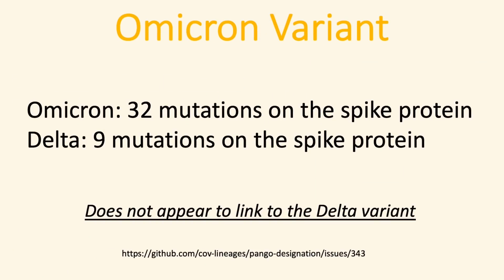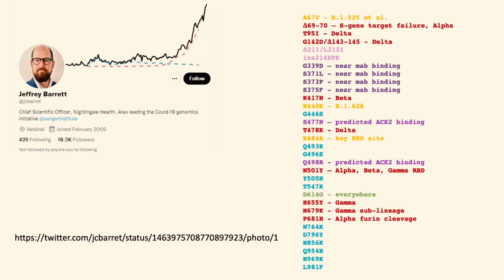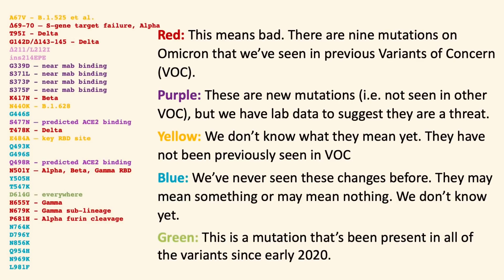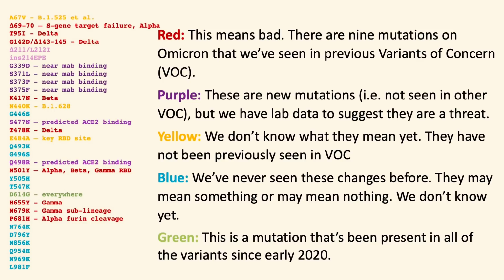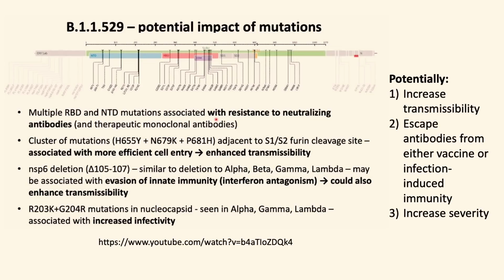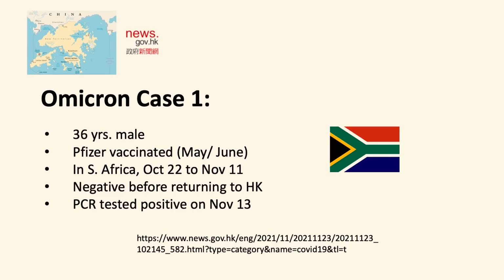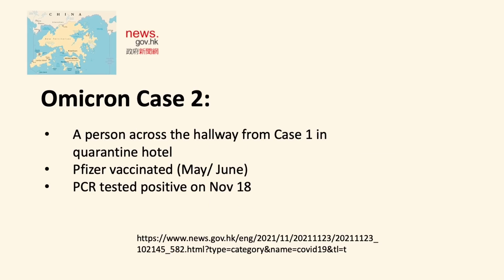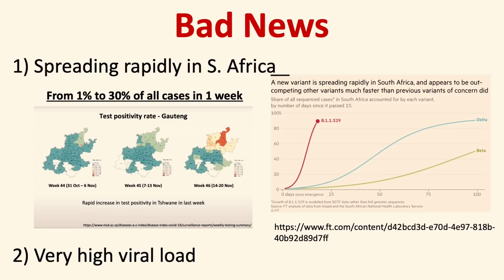Omicron Variant of Concern | 5-minute highlights on key points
We are all very busy! Let's quickly look at the newest Omicron Variant of Concern in less than 5 minutes!
Let's go!

This video is Dr. Hong’s interpretation and summary of publically available scientific information
This video is not intended to serve as any advice regarding the treatment, prevention, and diagnosis of any diseases
Dr. Hong has no connections and receives no monetary compensation from any pharmaceutical companies and government.

Source References:

B.1.1 decendant associated with Southern Africa with high number of Spike mutations

Dr. Barrett Twitter

Health Department briefs media about a new so-called super-variant